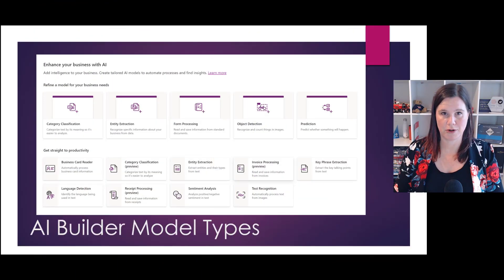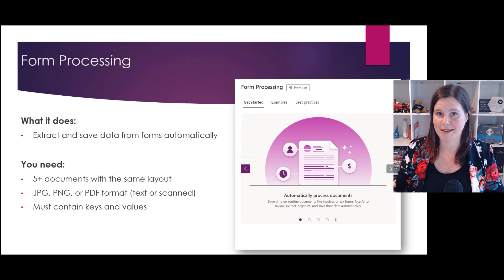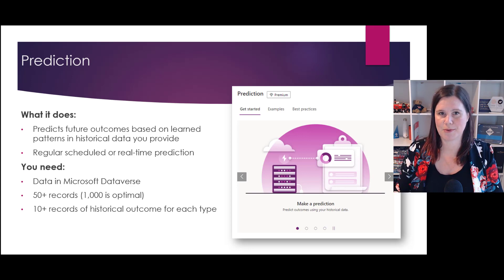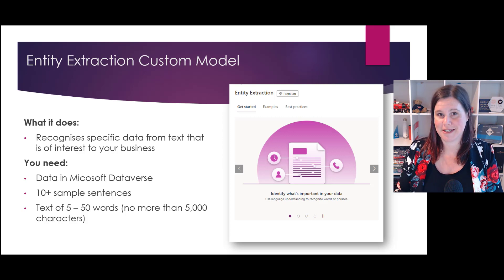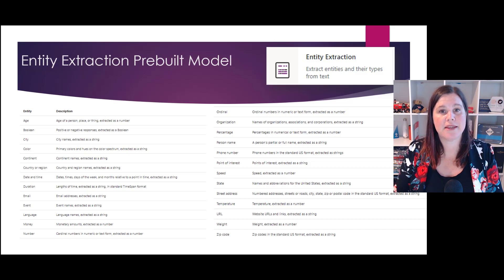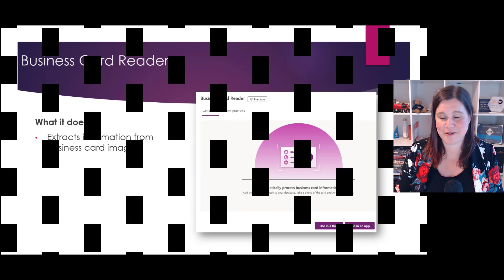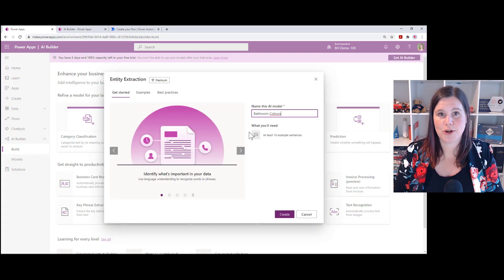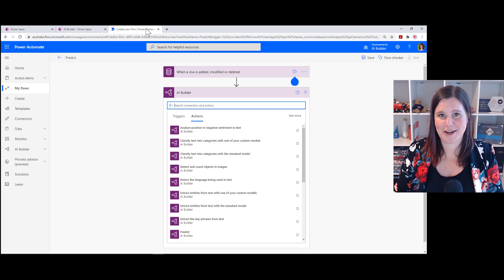AI Builder in 5 Minutes (UPDATED: 2021)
A quick overview of Power Platform AI Builder in 5 minutes. Covers the custom models and pre-built models, where to access AI Builder, how to use the wizard style interface, and consuming your models in Power Apps and Power Automate.

00:00 - AI Builder in 5 minutes
00:33 - Custom models:
       - Form Processing
       - Object Detection
       - Prediction
       - Category Classification
       - Entity Extraction
02:32 - Pre-Built Models
      - Category Classification
      - Entity Extraction
      - Key Phrase Extraction
      - Language Detection
      - Sentiment Analysis
      - Business Card Reader
      - Text Recognition
      - Receipt Processing
      - Invoice Processing
04:02 - Building a model with AI Builder
04:35 - Consuming your model